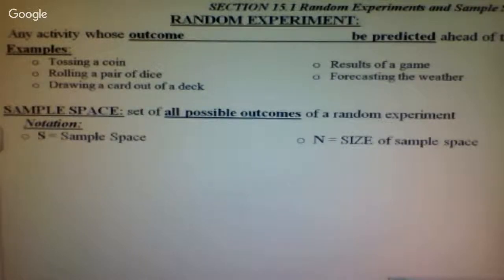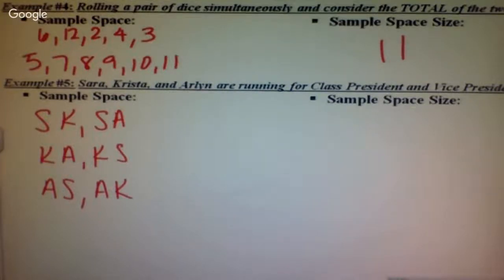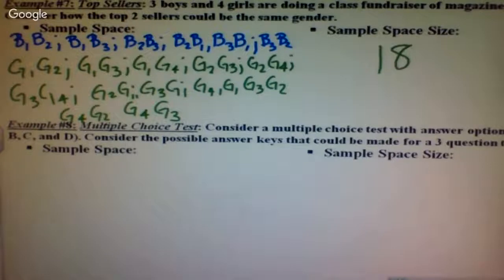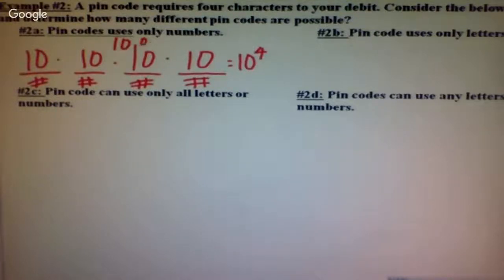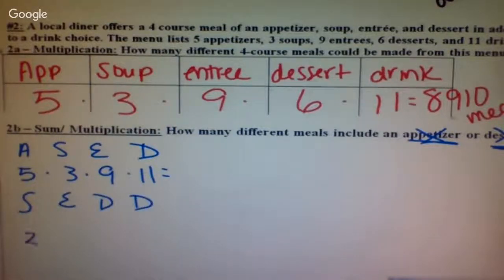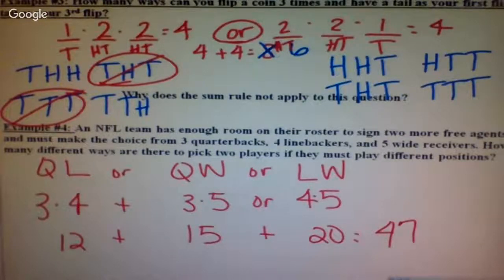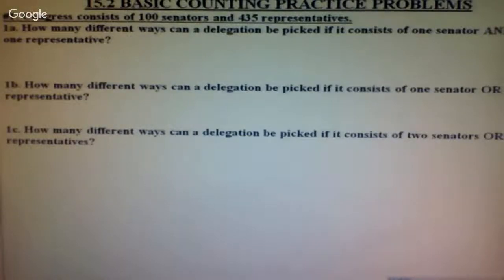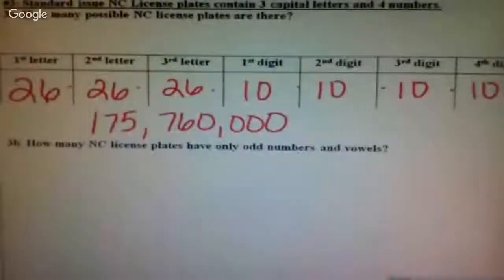5/15 15.1 and 15.2